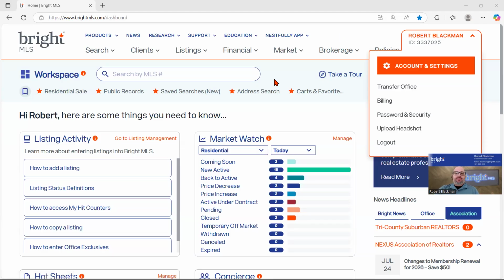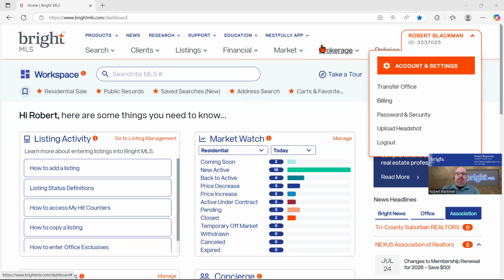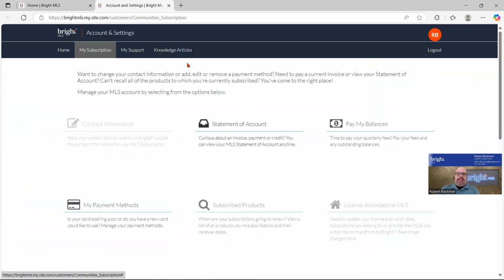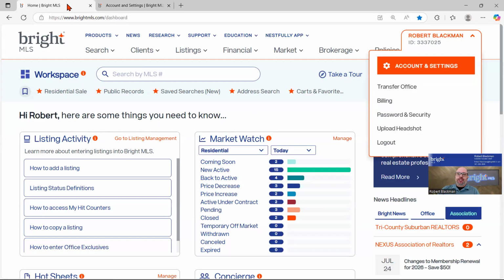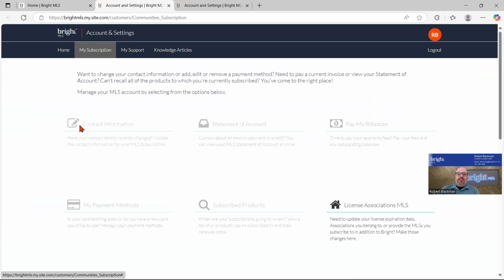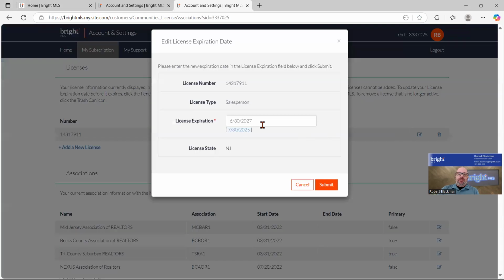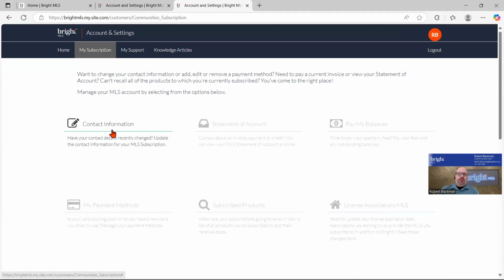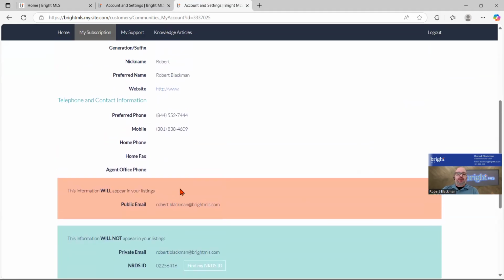Recently Renewed your License? Make sure to Update Your License in Bright